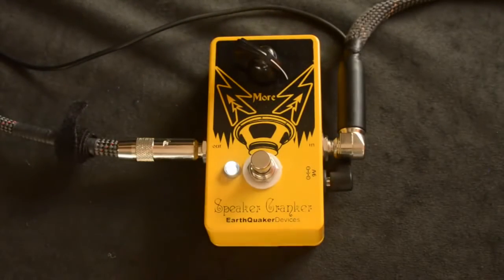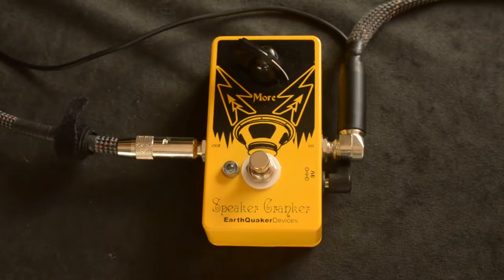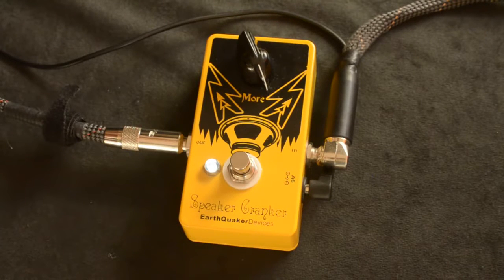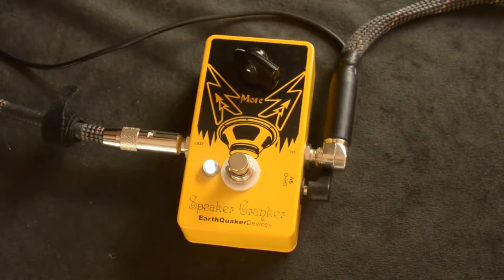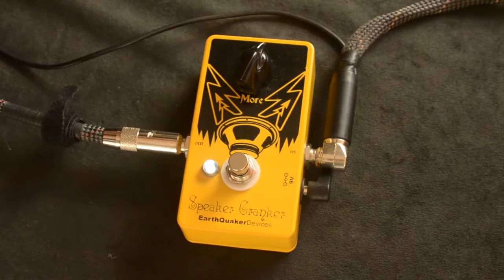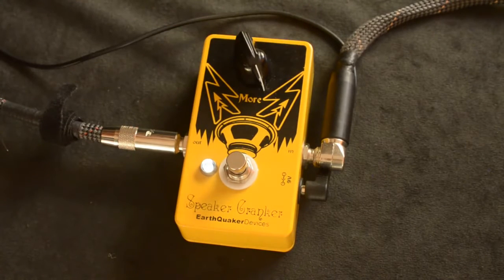Overdrive Earthquaker Devices Speaker Cranker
Original content by David Fisher.
This pedal will crank your amps speaker.